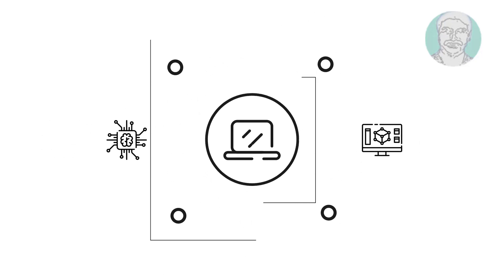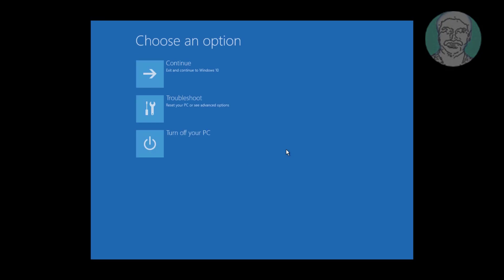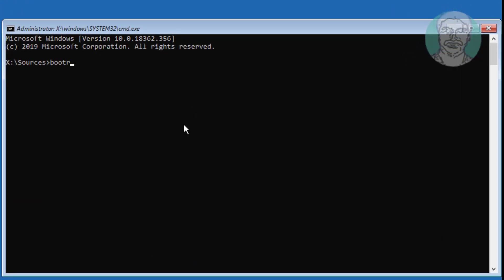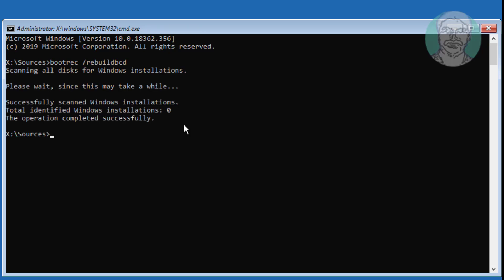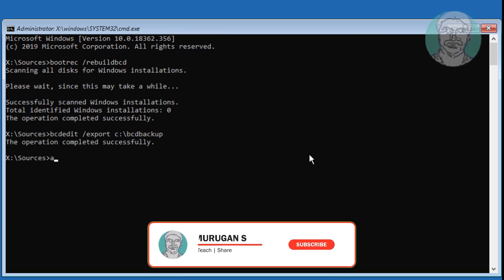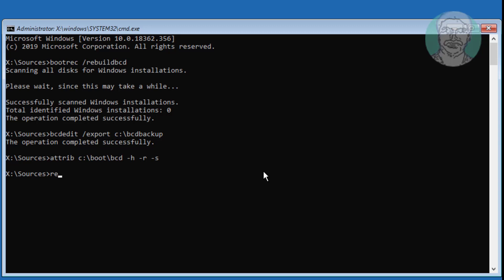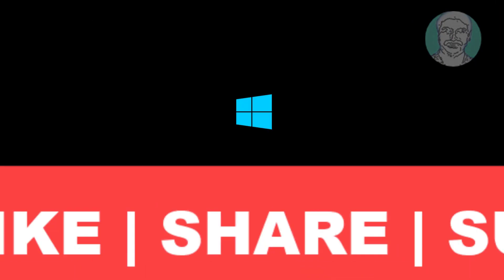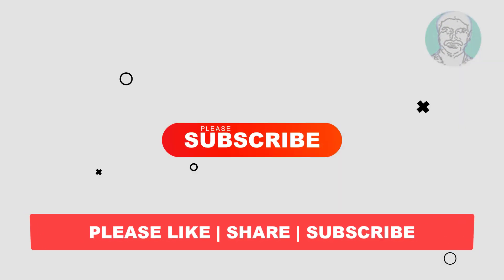Fix File:\Boot\BCD Error Code 0xc000014C In Windows 10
This Tutorial Helps to Fix File:\Boot\BCD error code 0xc000014C In Windows 10

00:00 Intro
00:09 Boot With Bootable Windows 10 CD
00:21 Repair Your Computer
02:11 Exit and Start Windows 10
02:17 Closing